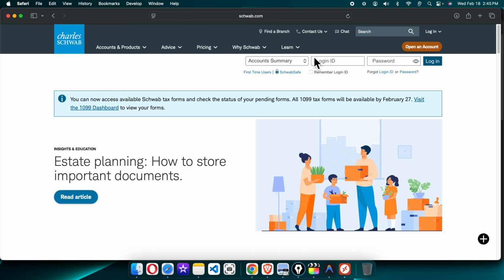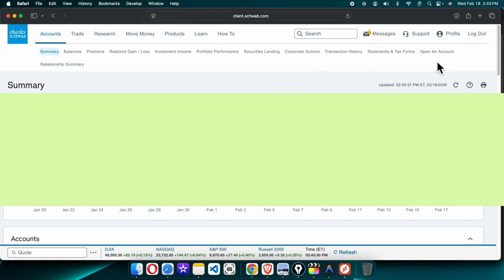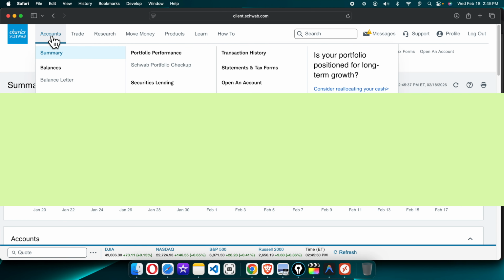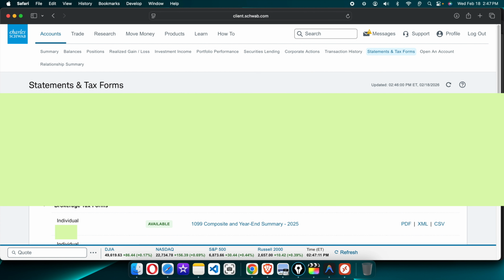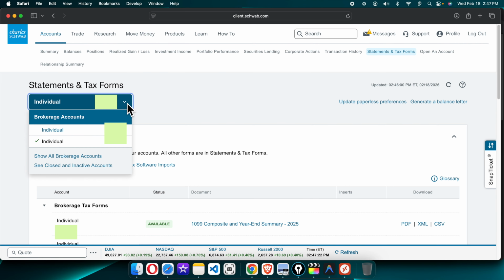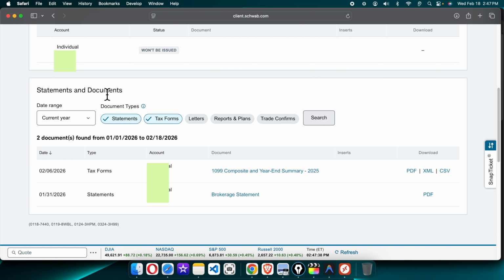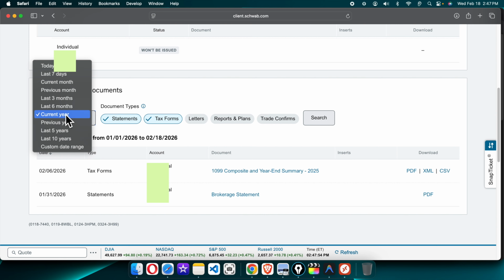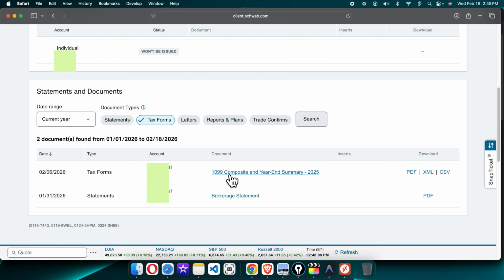Schwab Tax Docs: Download 1099 Forms FAST (2026 Guide)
Struggling to locate your 1099 tax documents from Charles Schwab? This updated 2026 tutorial walks you step-by-step through accessing and downloading all necessary tax forms directly from your Schwab account on a desktop computer. We detail the exact navigation path for statements, tax packages, and year-end reporting documents you need for filing season.

Don't waste time navigating complex menus! Follow this easy guide to secure your official Charles Schwab tax forms quickly and accurately, ensuring a smooth and stress-free tax preparation process this year.